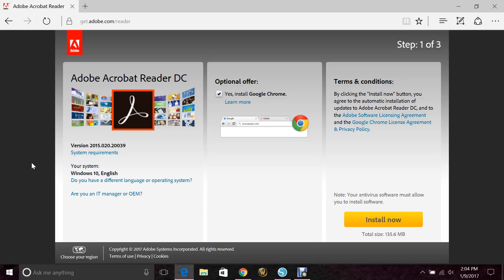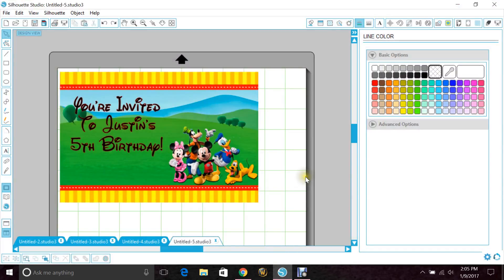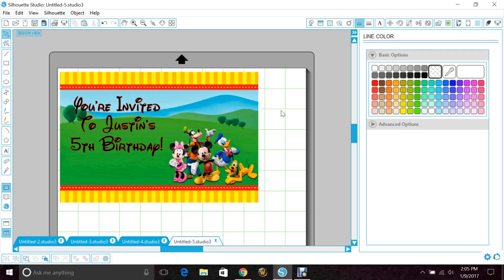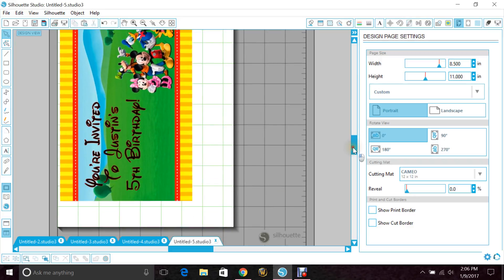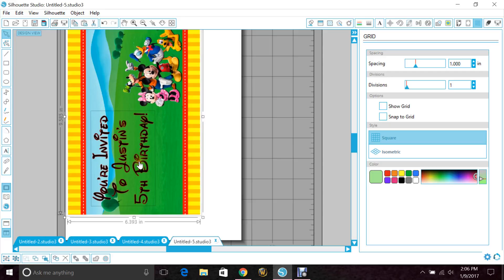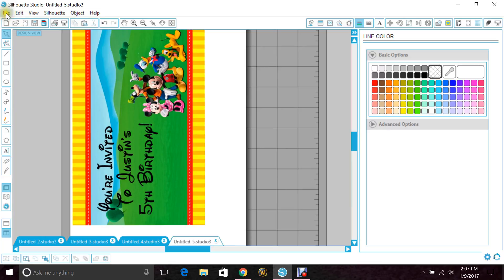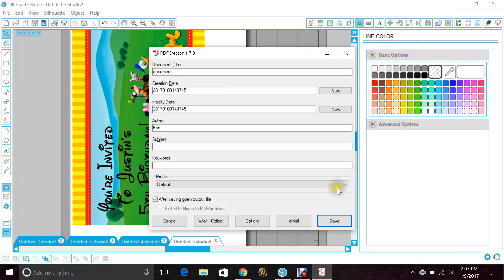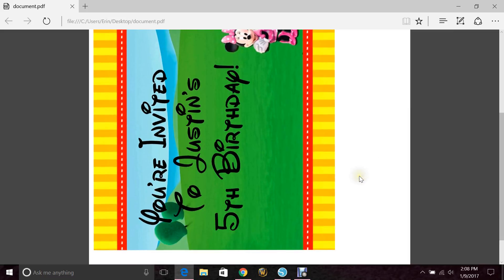How to save a studio file as a PDF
Tutorial on how to save your silhouette cameo studio file as a PDF to print your own invitations or banners.